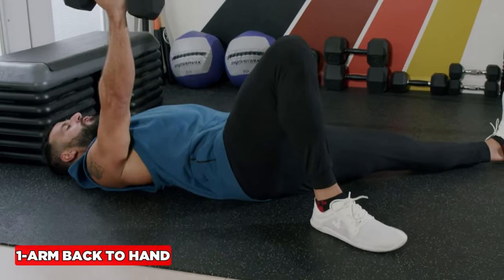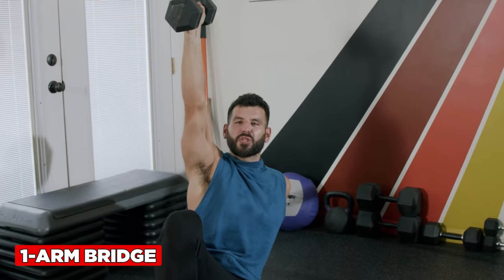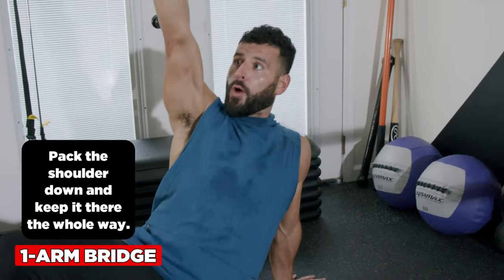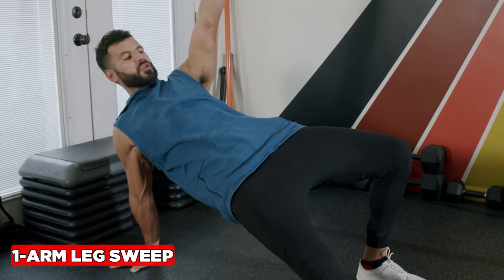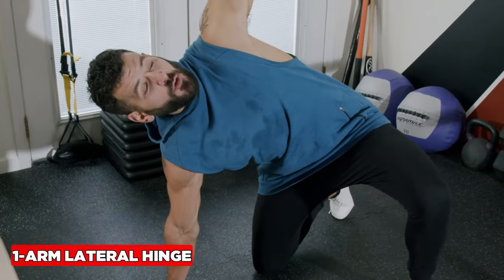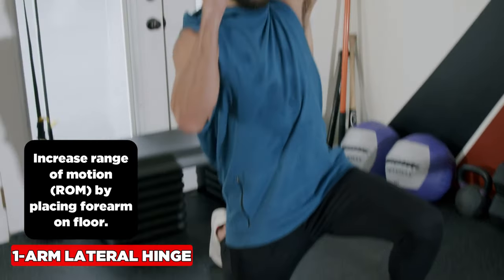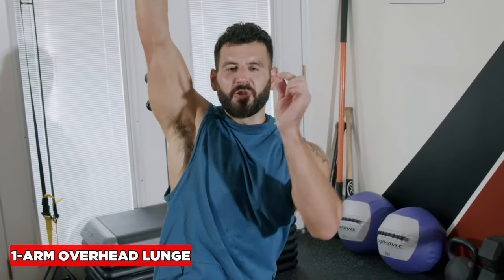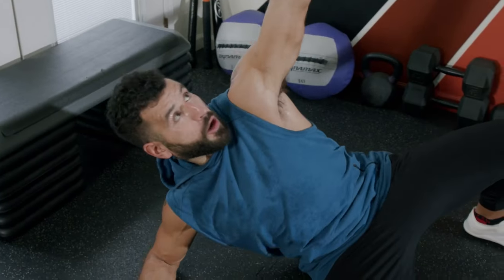🔥X2: SINGLE DUMBBELL Full Body Follow Along Workout at Home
This is a beginner single dumbbell follow along workout at home from BJ Gaddour, former Men's Health fitness director, MetaShred creator & author of Your Body Is Your Barbell.

This workout has 3 main goals:

- Master each stage of the turkish getup
- Fix strength & mobility balances between sides
- Bulletproof the whole body

Sick of ads? Looking for more fat loss workouts? Want instant access to BJ's exclusive home fitness content?

In this video, we're giving you a full-body workout using just one pair of dumbbells!

This X2: SINGLE DUMBBELL FULL BODY FITNESS WORKOUT AT HOME is an intense and challenging workout that will help you tone your entire body. If you're looking for a challenging and effective workout, then this is it!

So what are you waiting for? Start your X2: SINGLE DUMBBELL FULL BODY FITNESS WORKOUT AT HOME today and see the results for yourself!
00:00 Introduction
00:16 Instructional
03:00 Follow-Along